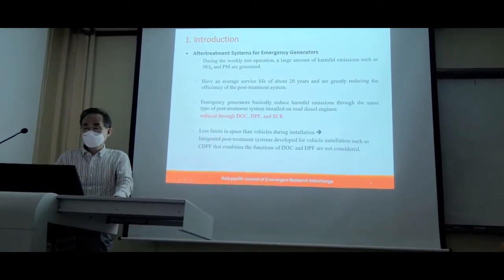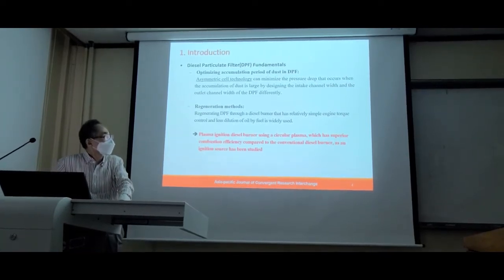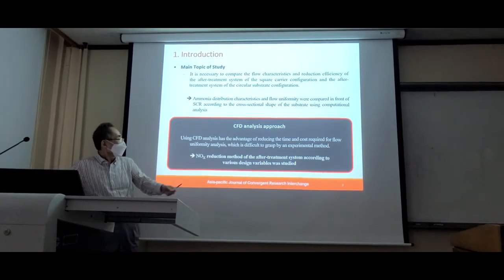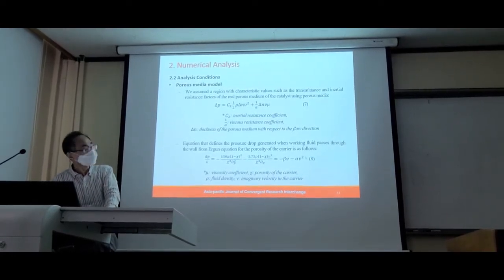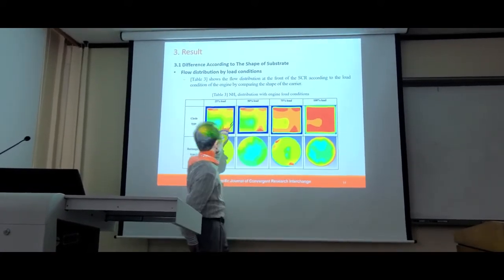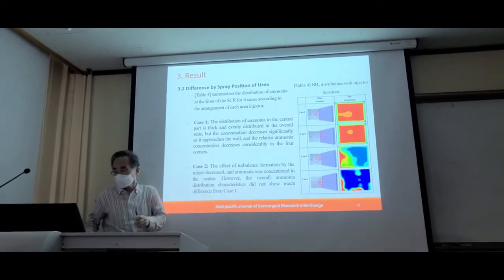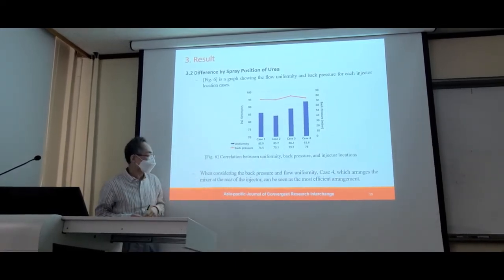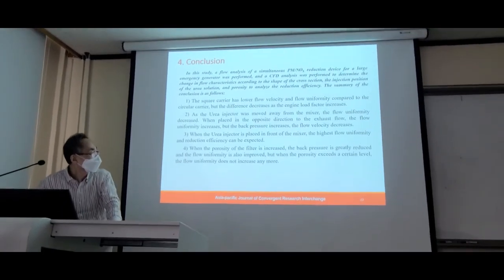FoCoS.IDIC.20210626.O.Session1.9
Configuration Study of Square and Circular Shape Substrate for An After-treatment Device of Diesel Engine (Hyowon Bang, Doo-Sung Baik)